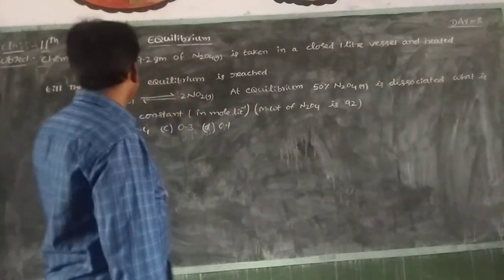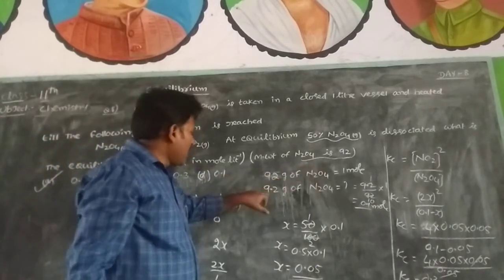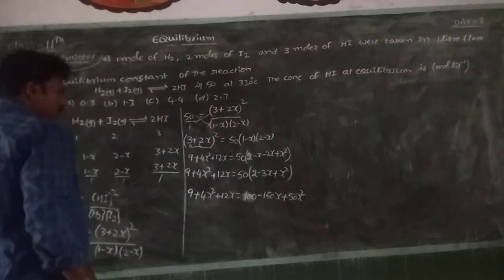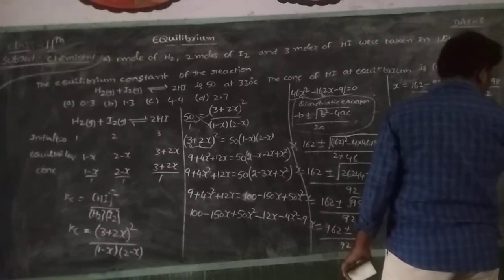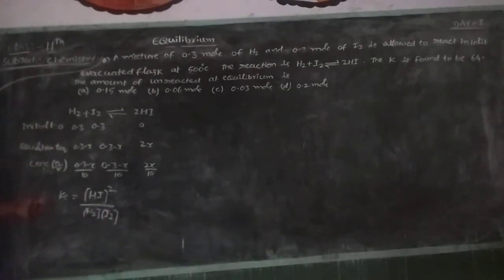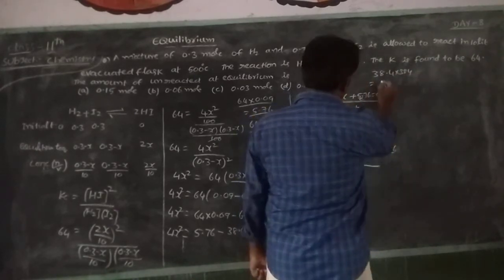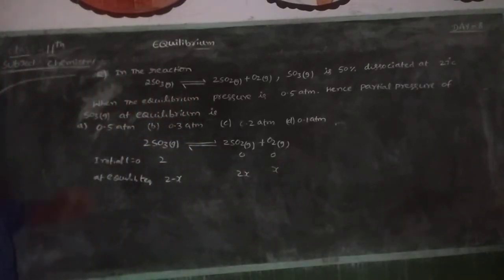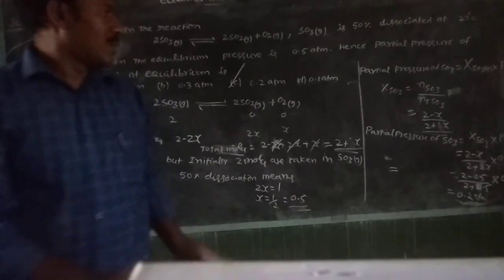Chemical equilibrium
Problems